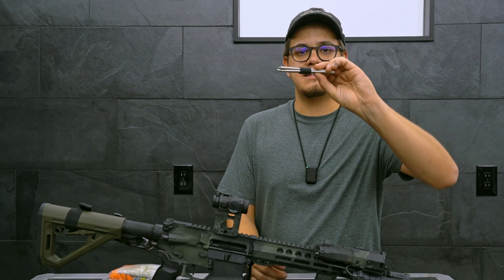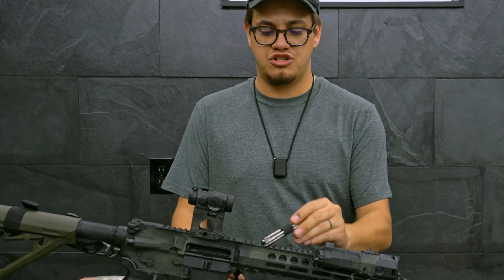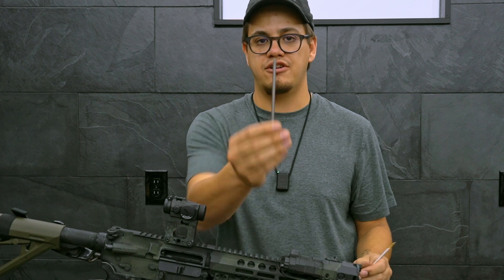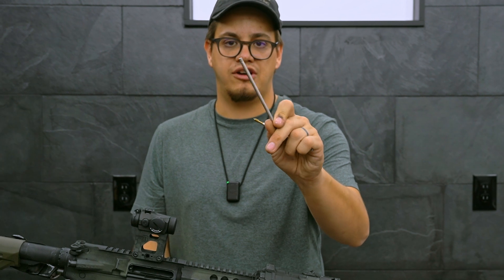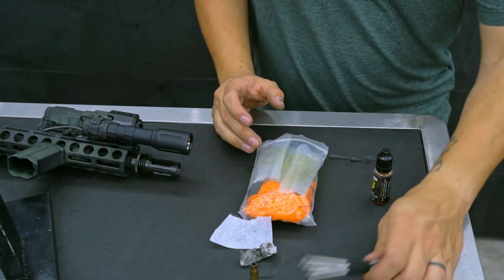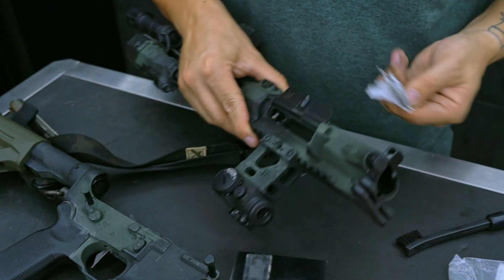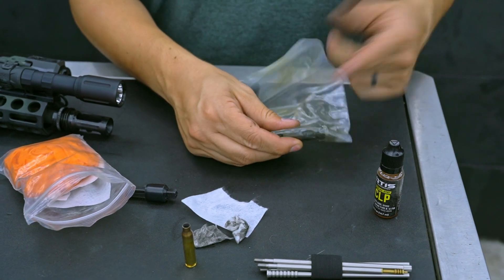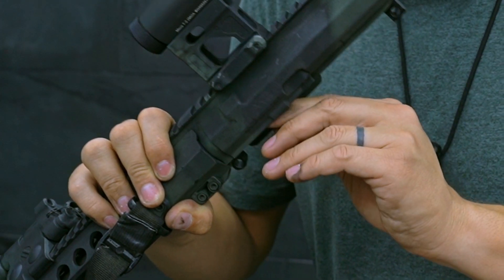Compact Sectional Rods & How To Make A Lightweight Rifle Service Kit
CSR (Compact Sectional Rods) was originally conceived to be a short and compact sectional rods for dislodging stuck cases in the chamber when mortaring the AR15/M16 fails.  The USGI cleaning rods are almost perfect for the job, except they're quite long.  We wanted shorter rods that can be carried in packs more easily.  CSR can also be used as a cleaning rod with the provided brass jag, it is not its primary function, however.

CSR  is a kit consists of precision machined 17-4 stainless steel, short (4.8" max length) rods with bead blasted matte finish, also included are a machined brass jag, and 17-4 stainless steel plug/ram.  CSR is based on the old M16 cleaning rods, we've done away with the folding T handle to reduce bulk when stowed.  The jag is machined in brass, while the stainless steel plug is 17-4 SS (same material as the rods).   The stainless plug should be threaded to the end of the rod when CSR is used to dislodge a stuck casing.